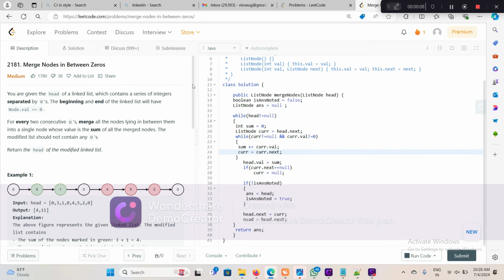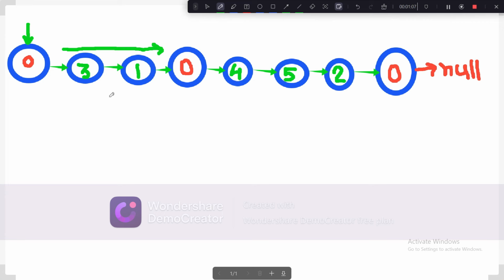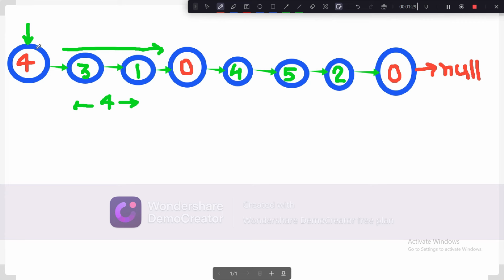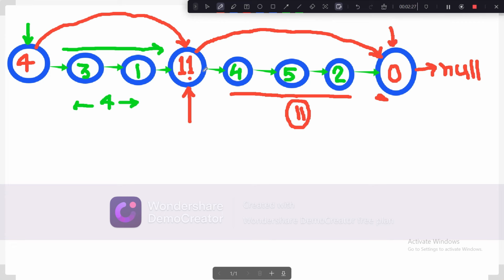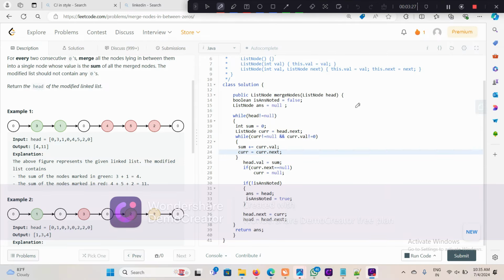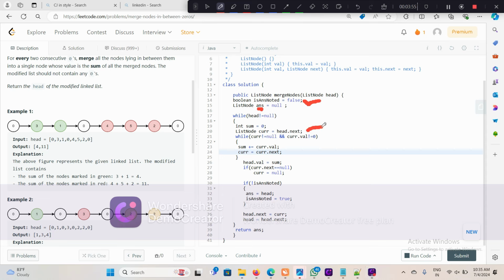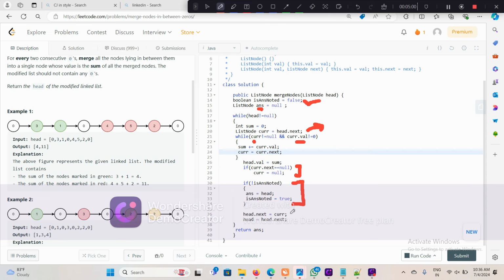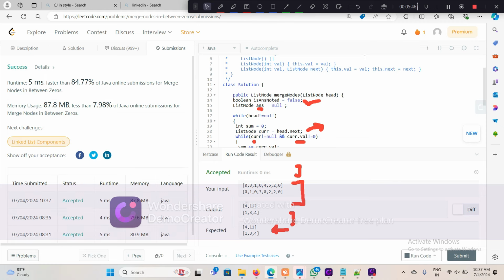Merge Nodes in Between Zeros | LinkedList must do Question| Leetcode 2181 IN JAVA | MAANG Interview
You are given the head of a linked list, which contains a series of integers separated by 0's. The beginning and end of the linked list will have Node.val == 0.

For every two consecutive 0's, merge all the nodes lying in between them into a single node whose value is the sum of all the merged nodes. The modified list should not contain any 0's.

My Approach here is to find the sum between the consecutive 0 and assign the calculated sum to the current node which has so far value as 0 and then my next traversal will be the next zero node until we get a last 0 valued node. and finally we will return the answer which is first node we populated.